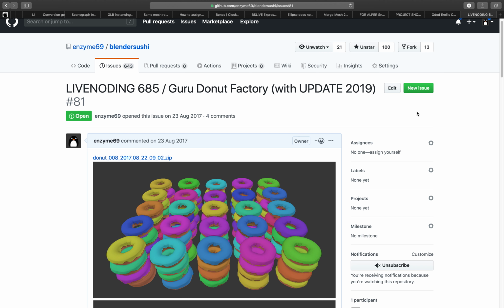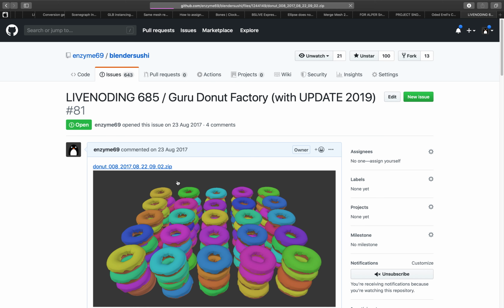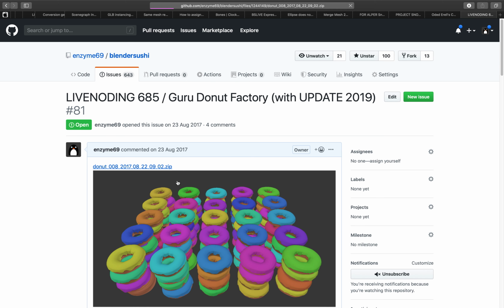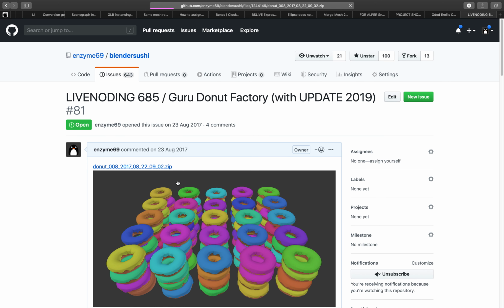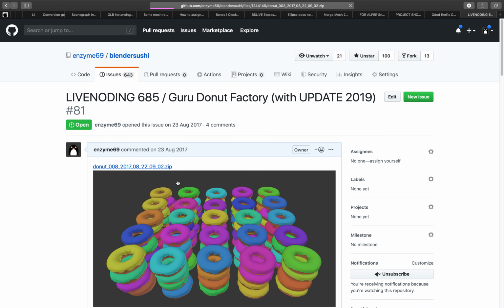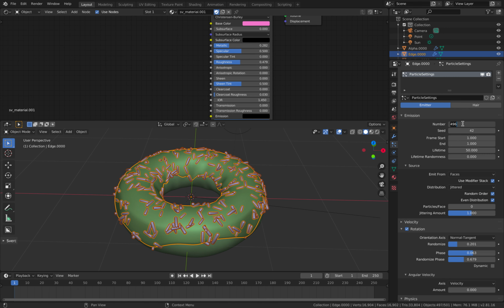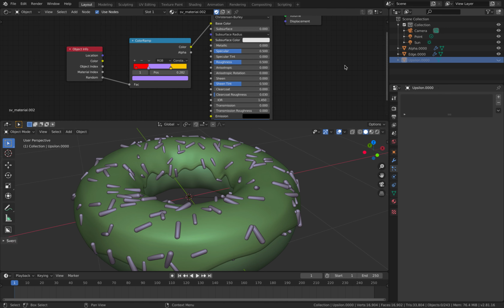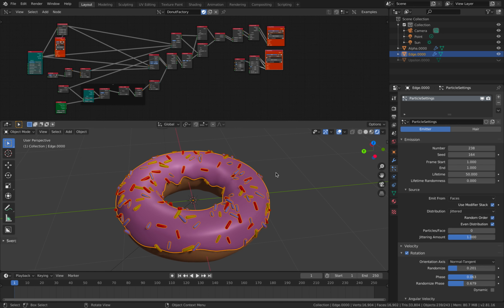LIVENODING X / SV Updated Guru Donut Factory with Particles Sprinkler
In this video I am updating the old procedural donut from Blender 2.79 for Blender 2.81 onward.

I am glad my old BLEND from 2 years ago can still open, I still have access to Blender 2.79 as needed, but here is procedura donut setup updated for Blender 2.81..!